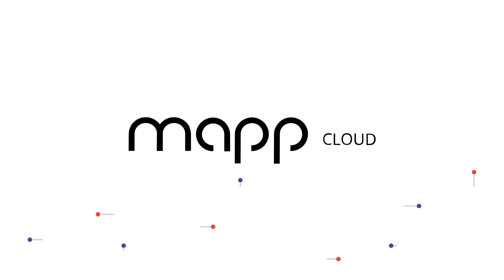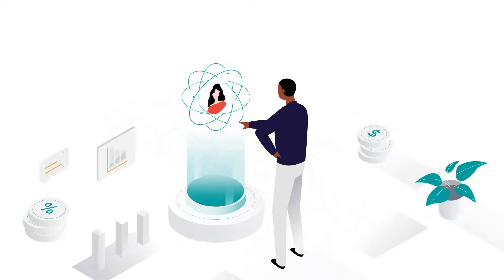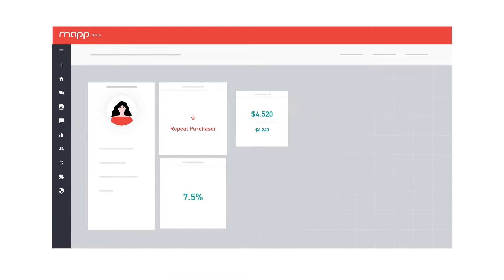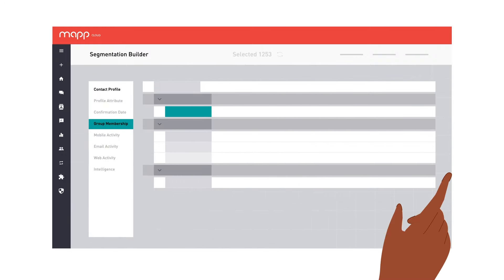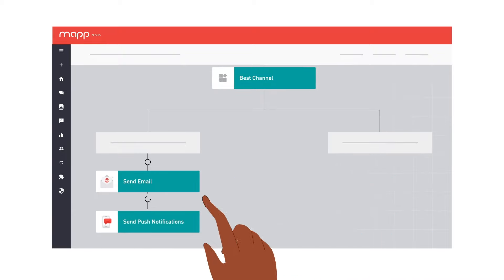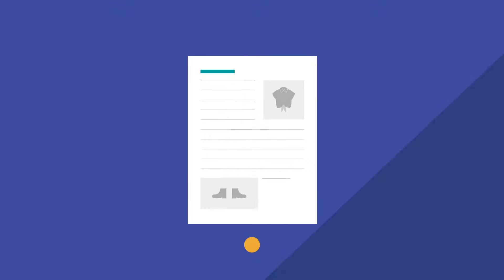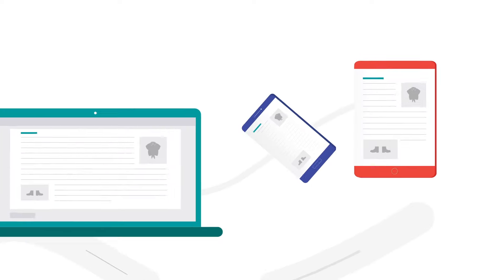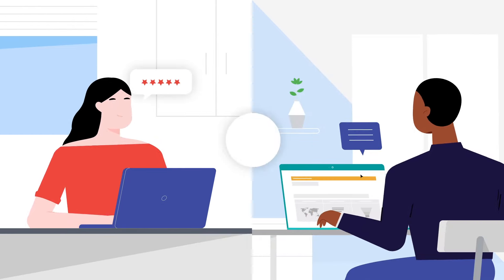Mapp Marketing Cloud, your Insight-led Customer Experience Solution.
Harness the power of insight-led marketing to launch hyper-personalized cross-channel marketing campaigns and improve your customer experience.